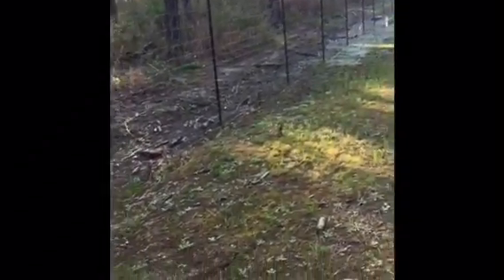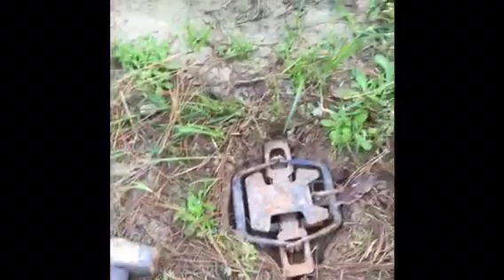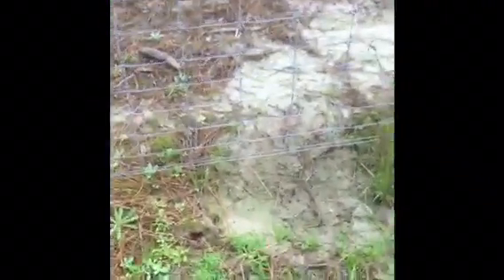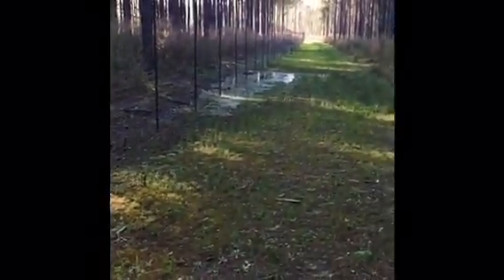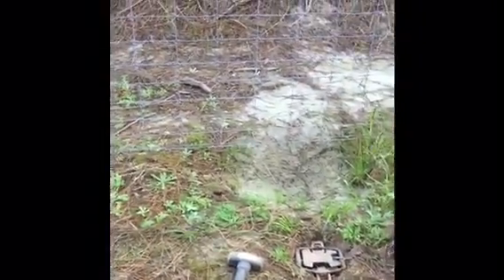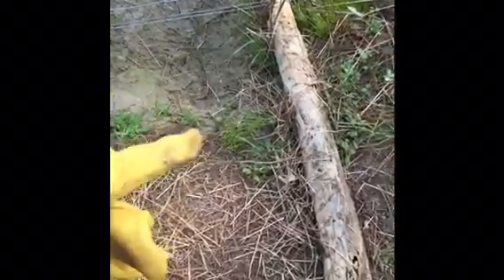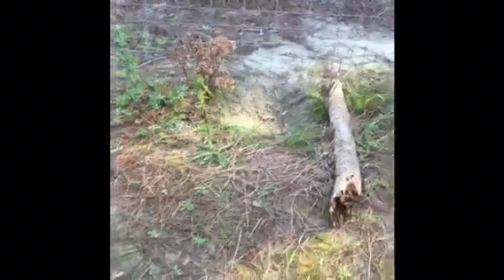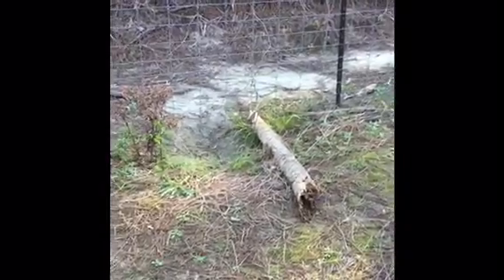Setting High Fence Crawl Unders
Ride along with Chip as he finds a neat crawl under that coyotes are using to access the protected side of a high fence deer operation.  Setting these types of locations will add to your catch for sure.